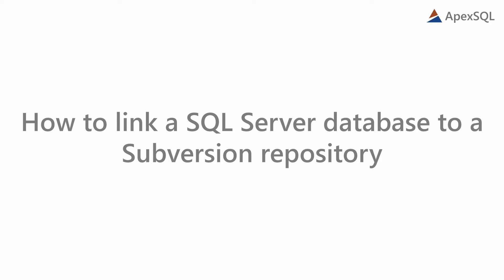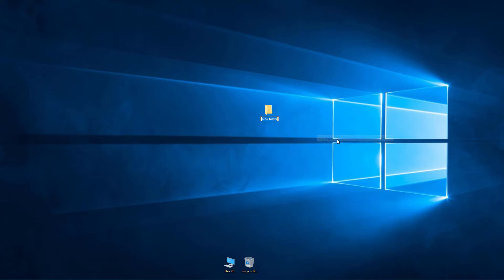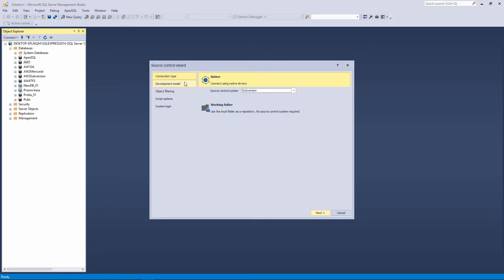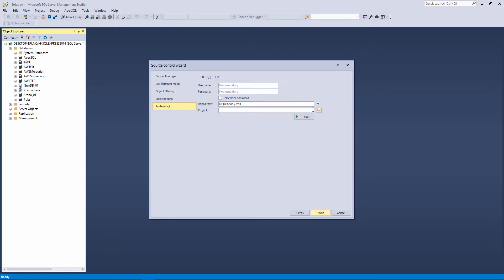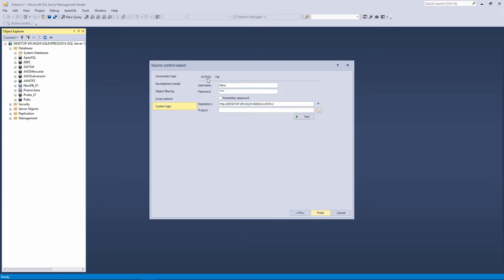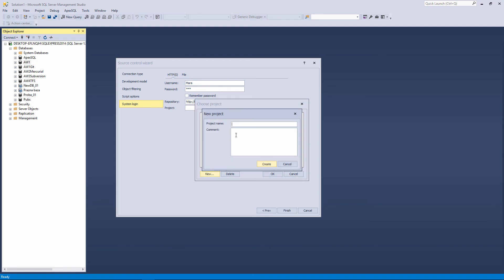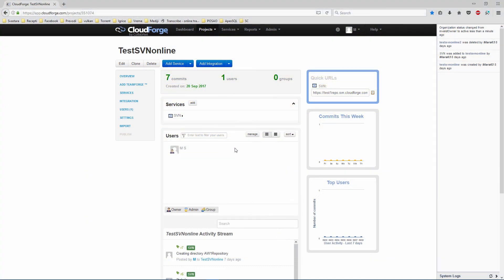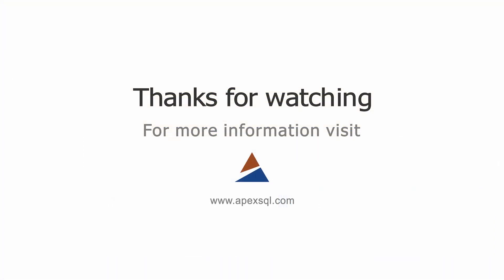How to link a SQL Server database to a Subversion repository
This video shows how to link a database to a Subversion repository using all supported protocols: file, HTTP, and HTTPS.

Additionally, this video explains how to link a database to a local and online Subversion server.